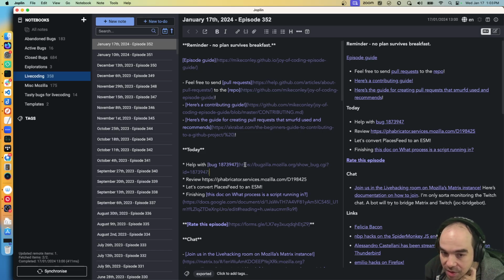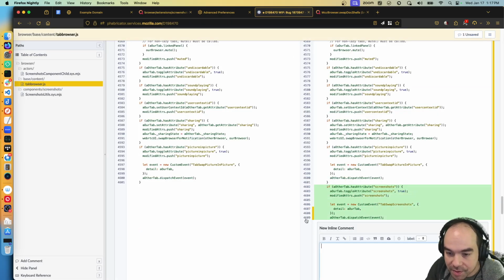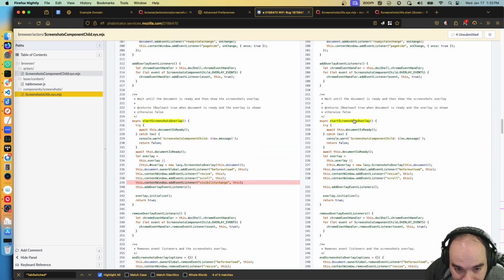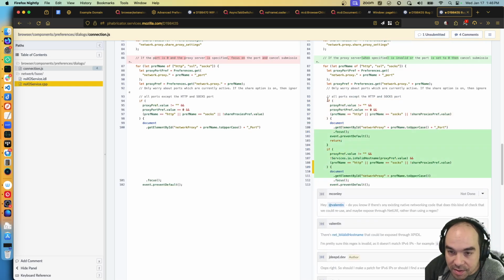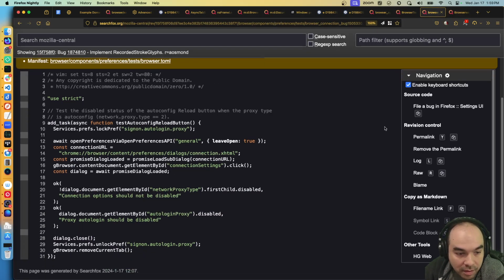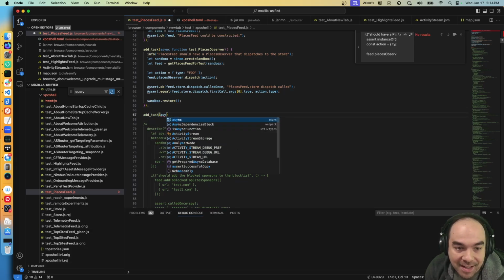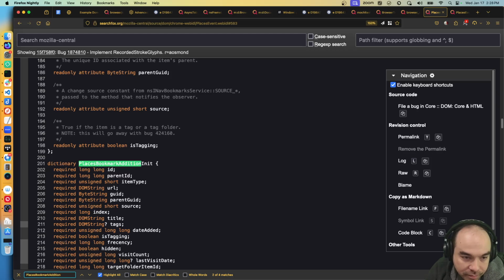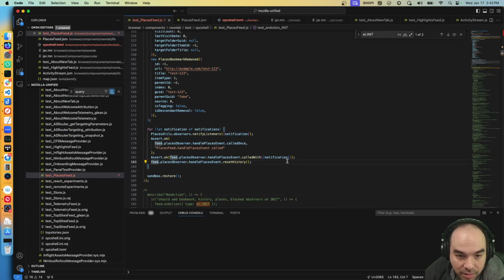The Joy of Coding - Episode 352